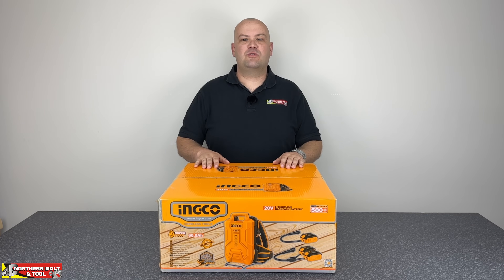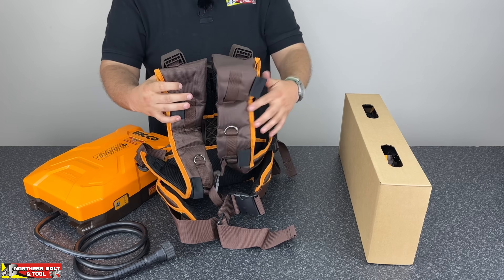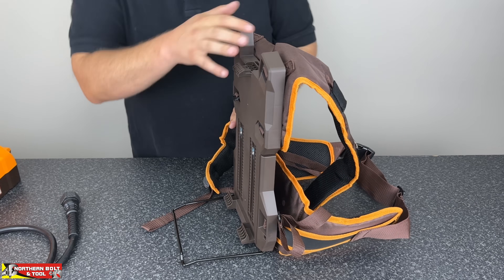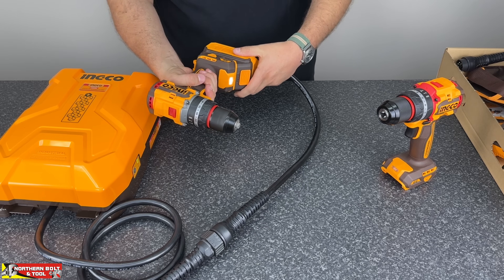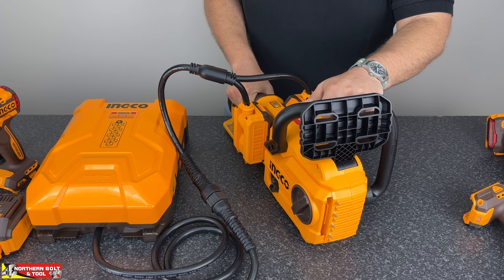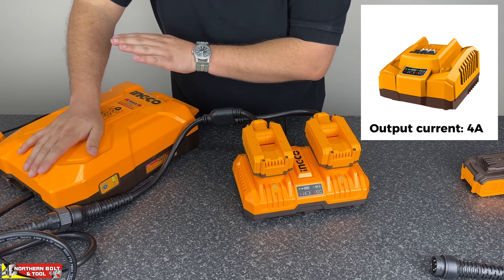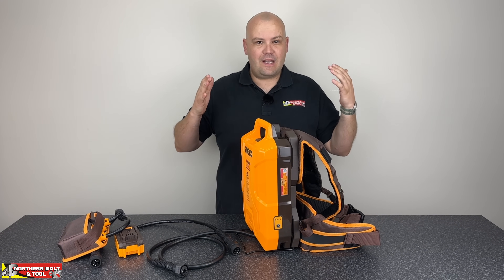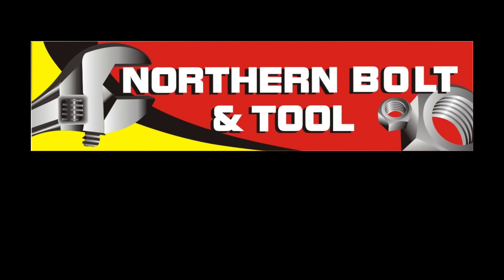New! Ingco 60Ah Battery Backpack 20V/40V - Part 1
Ingco has just released this Brand New 60Ah Lithium-Ion Battery Backpack (FBLI241110)  into our market. With a huge 1080Wh capacity, and the ability to power 20V & 40V tools, this battery pack is extremely versatile and is the must-have Ingco item at the moment. We had a lot of questions about how this battery works, and what it can and can't do. After playing around with it and talking to Ingco themselves, we now fully understand this battery and all its quirks and features. This battery might seem fantastic but there are some drawbacks to it. So in this video, we will show you all the things we have learnt about it so you can determine if it's the battery for you.

Watch as we unbox this battery, show you all the things it comes with, show you the backpack in detail, discuss the battery and leads, demonstrate what you can and can’t do in terms of running tools and charging the battery, talk about the advantages and potential issues what it and give our honest feedback and thoughts on this battery so you can make a more informed buying decision.

Please note. This is Part 1 of 2. In this video we just look at the battery and show you how it works.
In Part 2, we will test it against a 4Ah and 8Ah battery in numerous tests. This video will come out soon.

🔴BIG NEWS🔴
We are having an Ingco Demo Day at our store.
From 25 to 27 September 2025.
There will be exclusive specials and a meet and greet.

Or come in-store.
📍Our address: Shop 1, The Link, Old Pretoria Road, Halfway House, Midrand, Johannesburg.